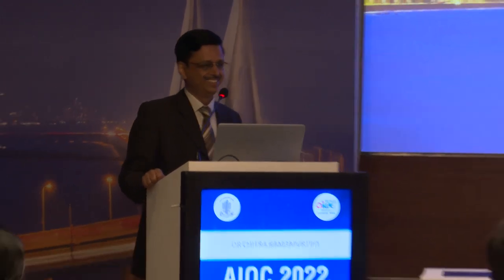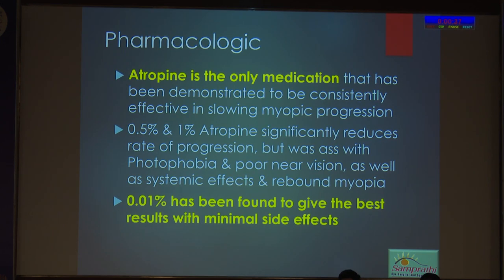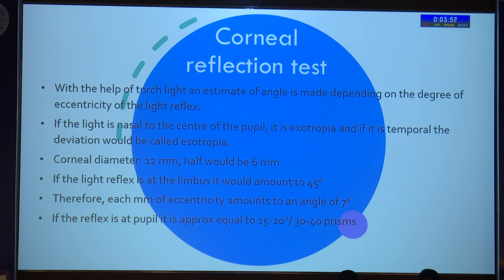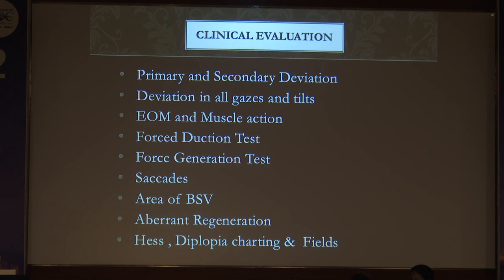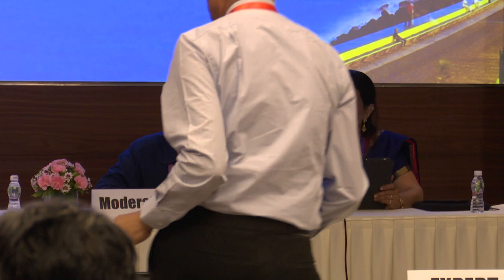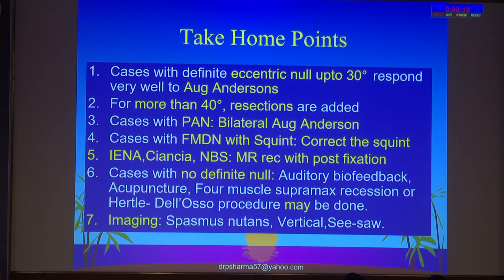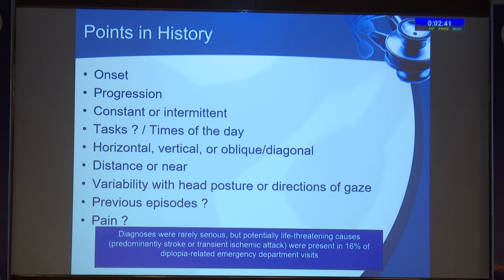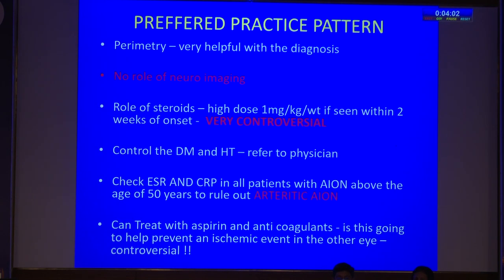AIOC2022-GP63-AIOS ARC Preffered Practice Guidelines Pediatric & Neuro Ophthalmology